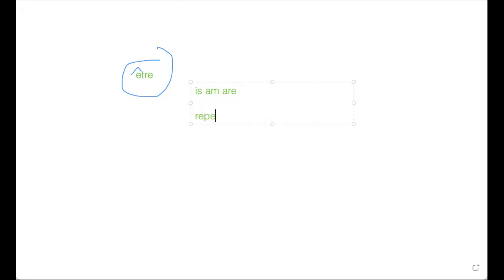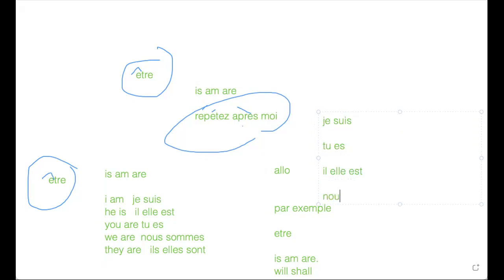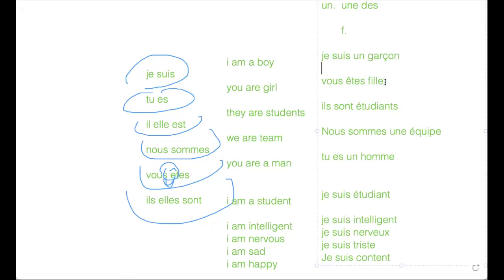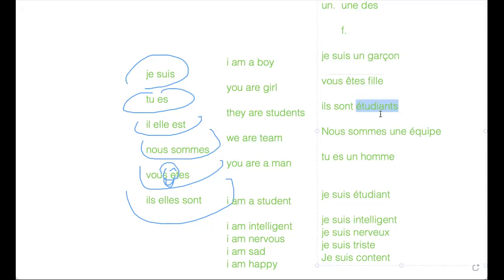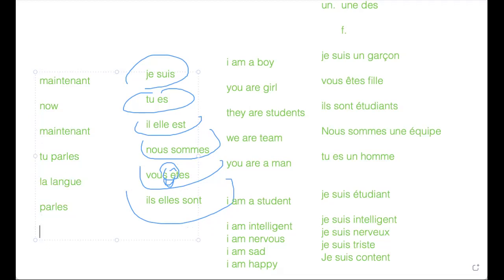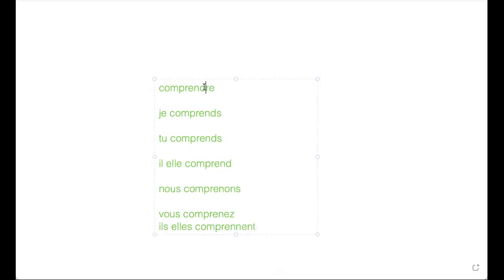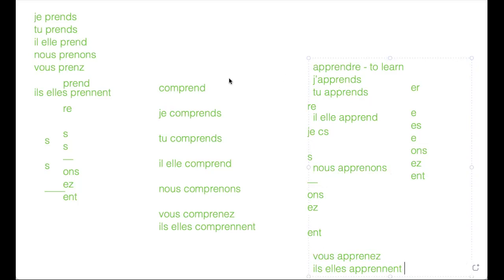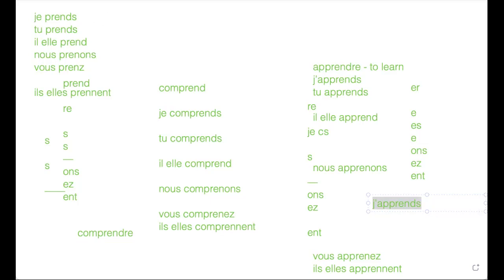French language day 3